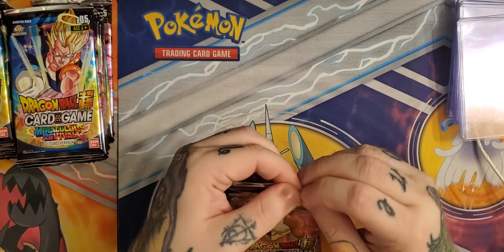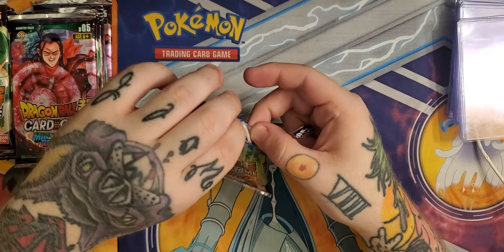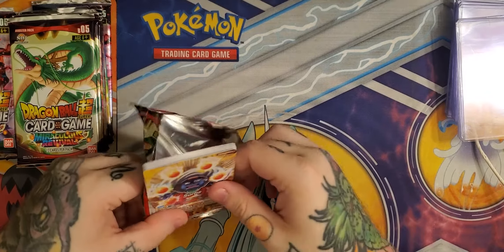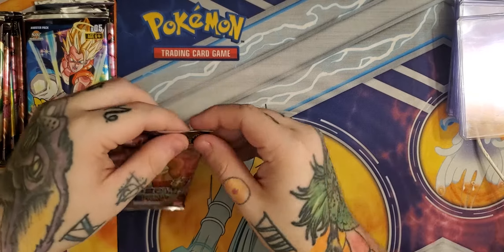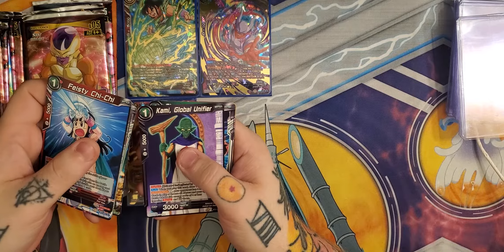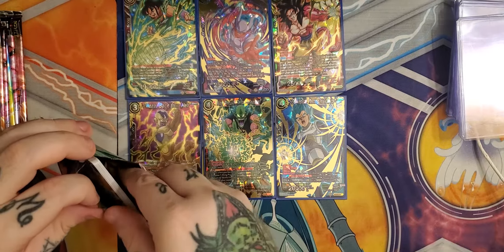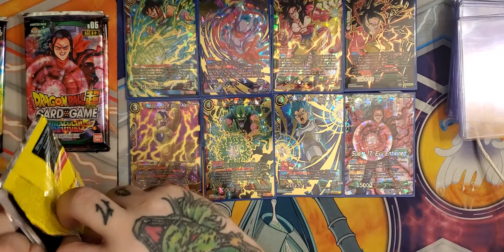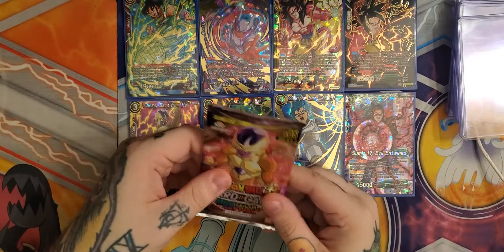Dragon Ball Super Miraculous Revival Booster Box Opening. What A Box! 🔥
Miraculous Revival Boost Box Opening on Cloud's Collectibles.